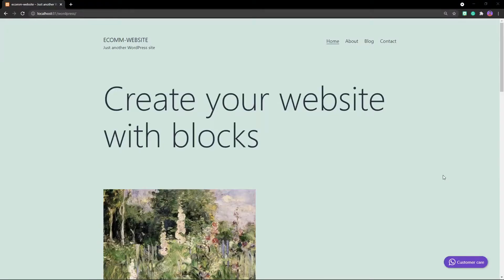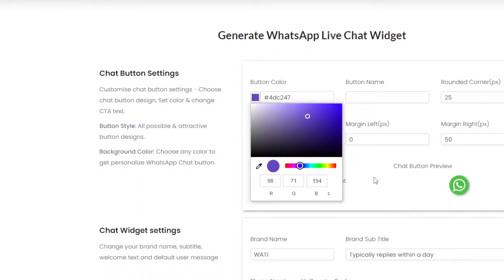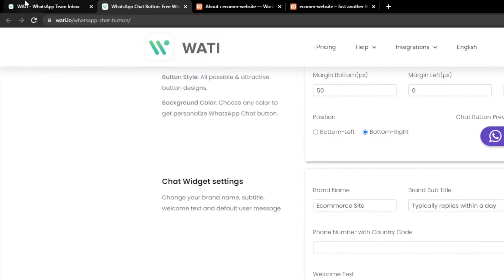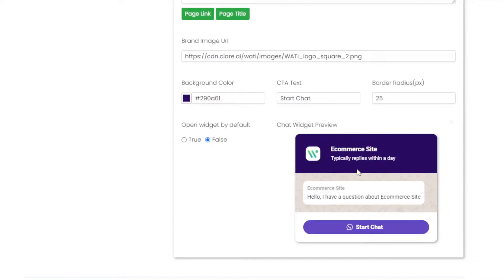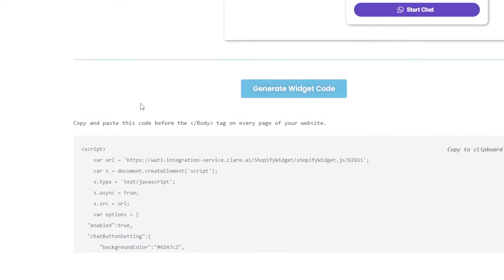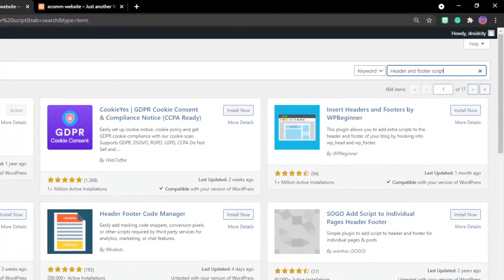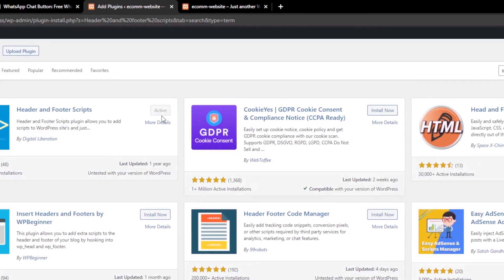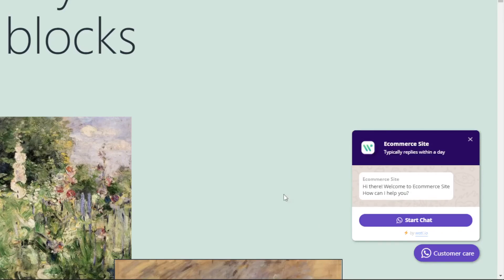Get WhatsApp Chat Widget On WordPress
Hey Guys, today we are going to teach you how to add your WhatsApp chat widget to your WordPress Website.
Here are the things to note:
0:20 WATI Integration for Chat Widget
0:35 Detailing your Chat Widget
2:40 Add Code to add your WordPress Site
4:30 Install of plugin on WordPress
5:05 Testing of Chat Widget